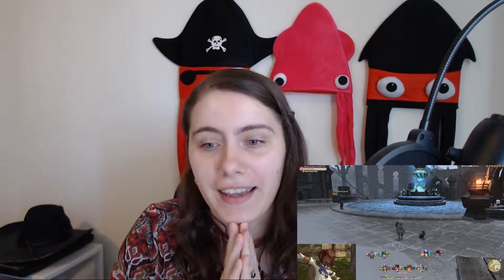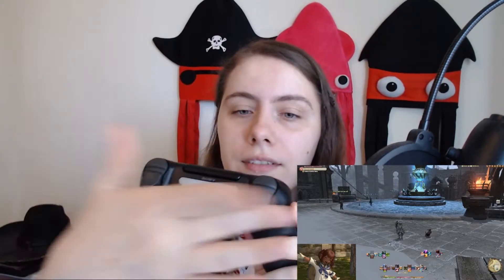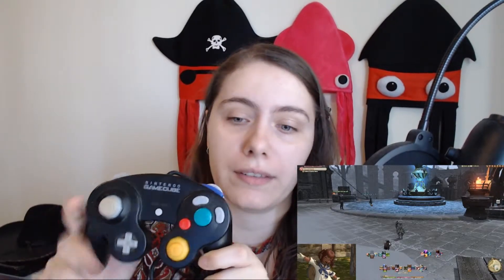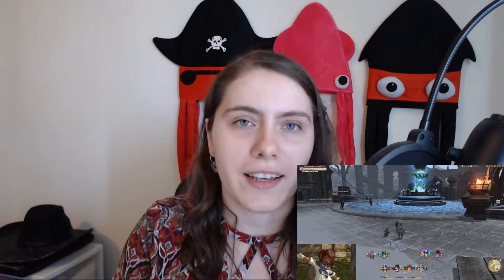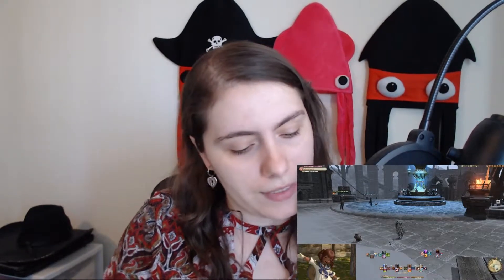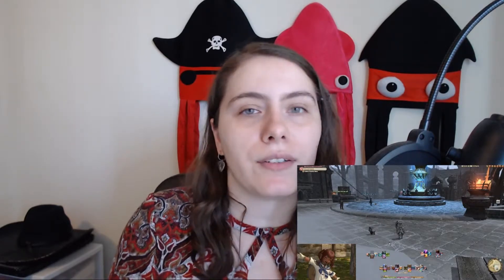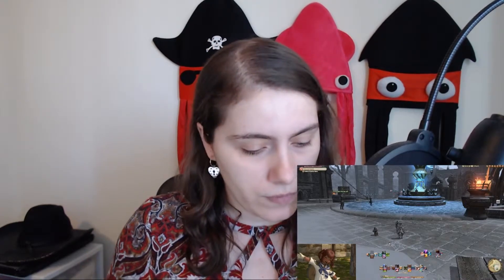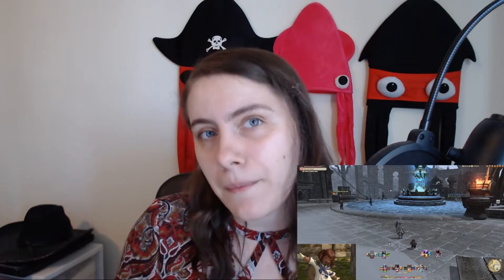FFXIV Controller Theorycrafting - But which controller?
Squintina goes over things to look out for in a controller to play FF14. This is mostly aimed at PC players but PS4 players can also look out for these things in 3rd party controllers.